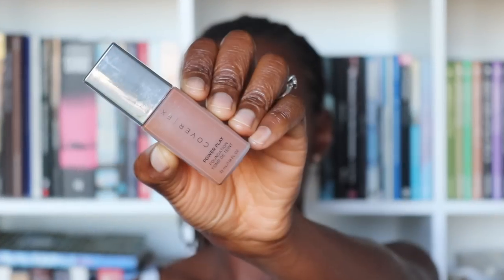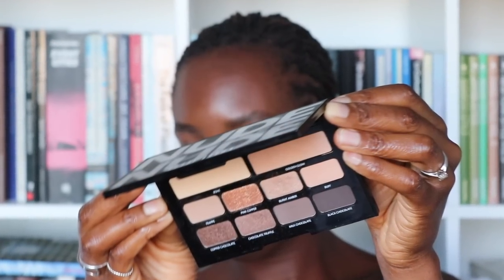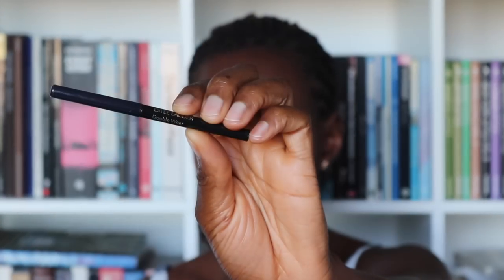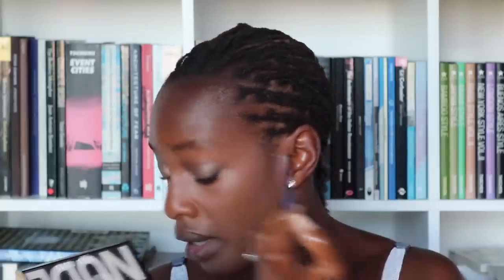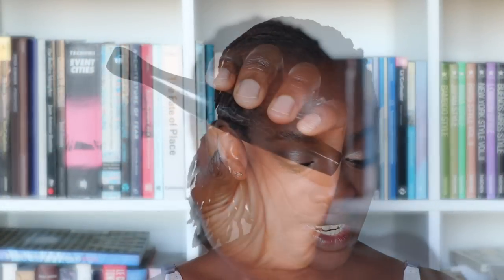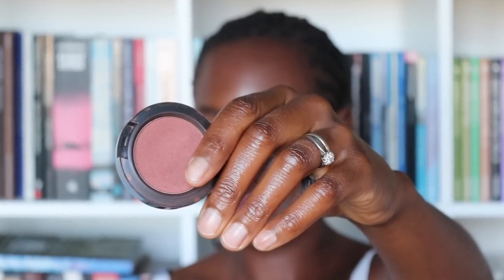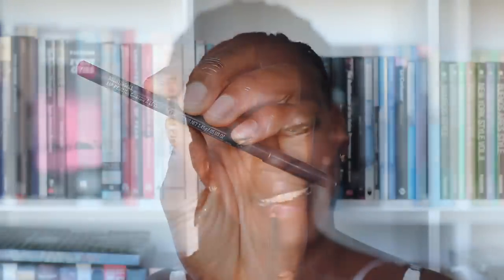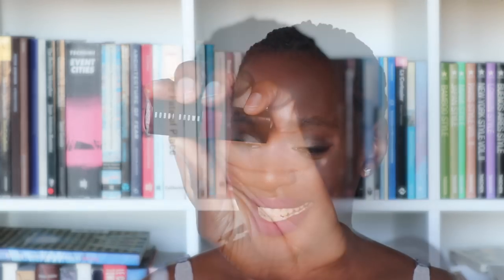Makeup For Glasses Wearers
HEY GUYS!

Finally! My tutorial for people who wear glasses. Hopefully I make it a bit easier to figure out what make up you should go for if you wear specs like me.

Stacy xx

LIPS:
FIRST OPTION